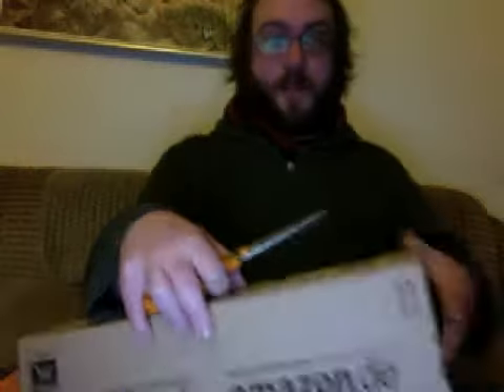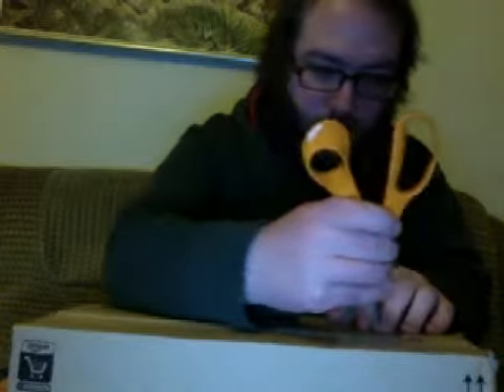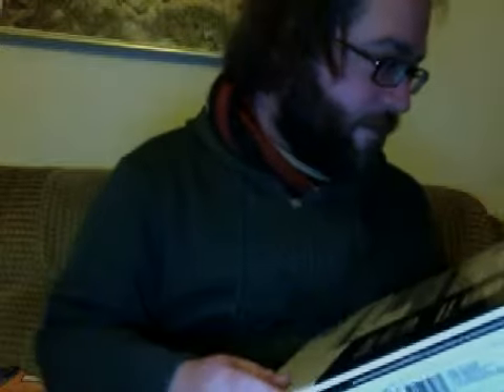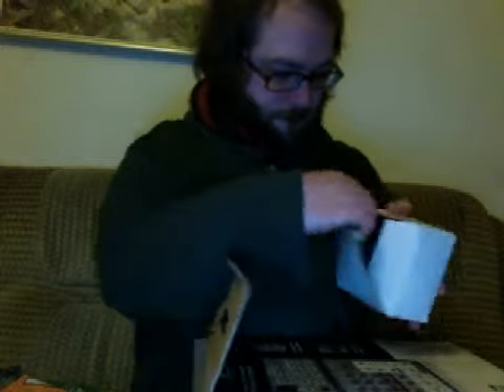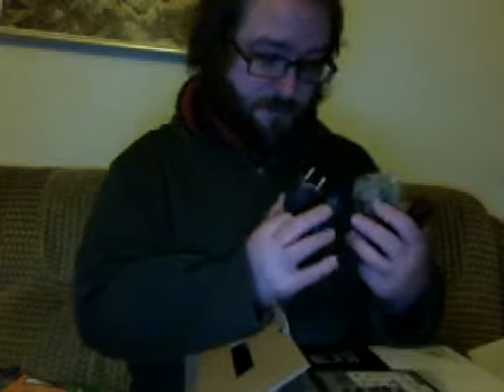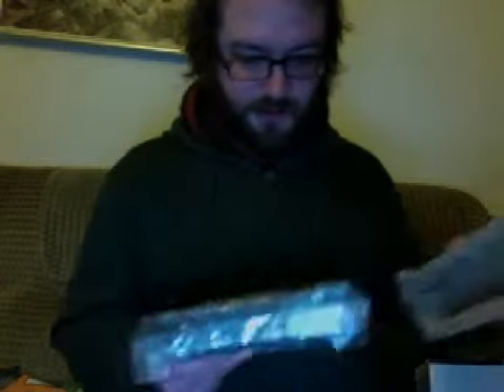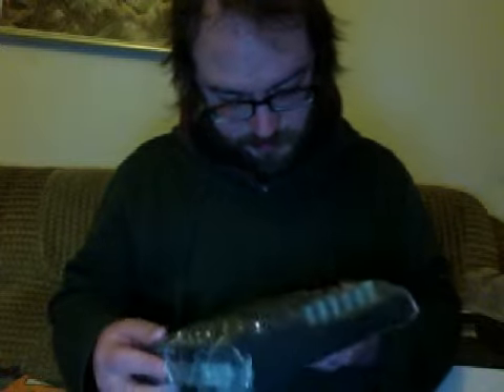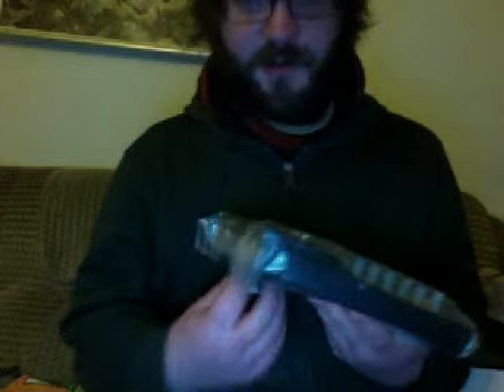Xenyx 802 unboxing video for experts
I just got this thing and I opened the box and there was a thing inside.